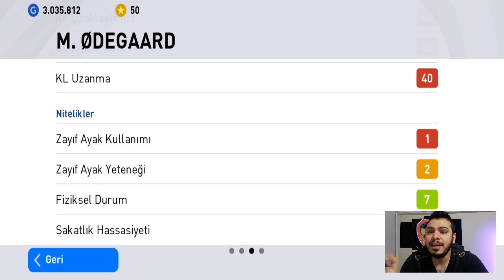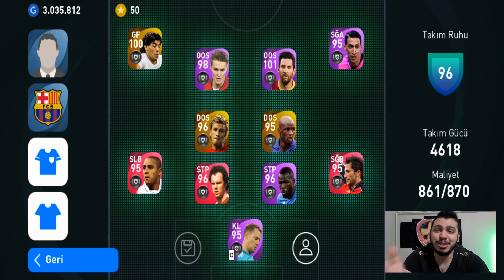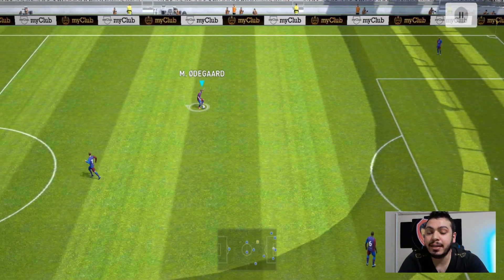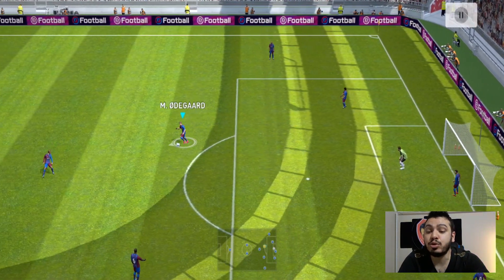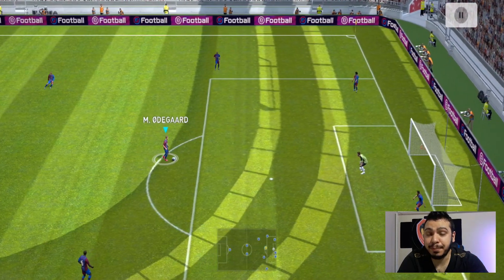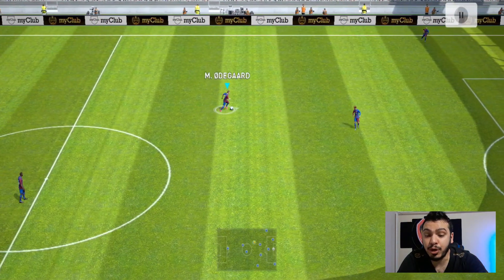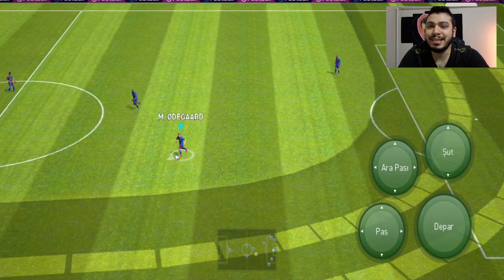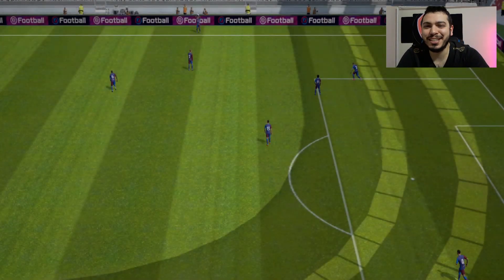TEK AYAK ÇALIMI NASIL YAPILIR 💯 ? PES 2021 MOBİLE